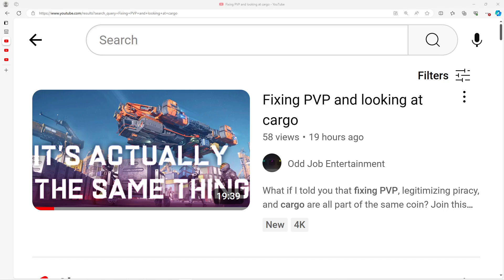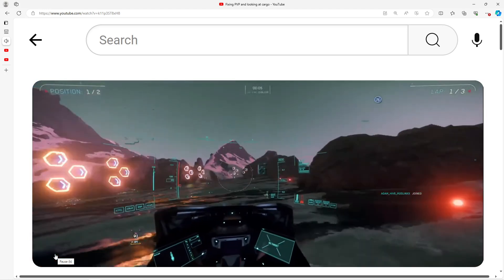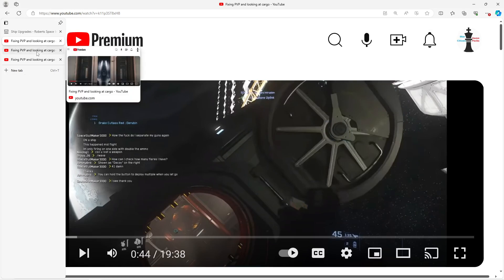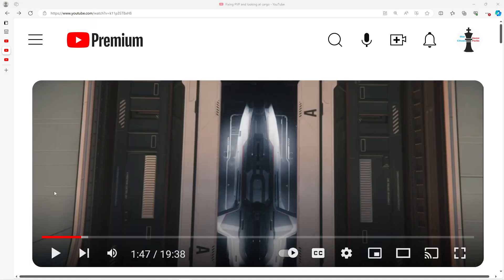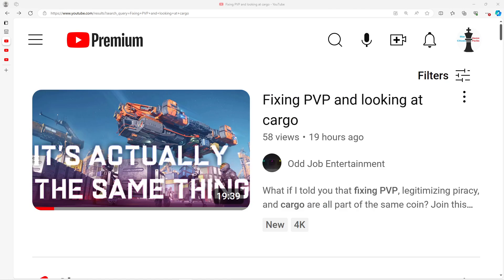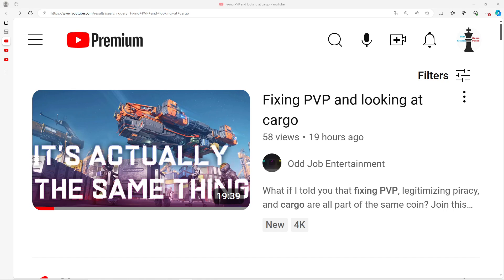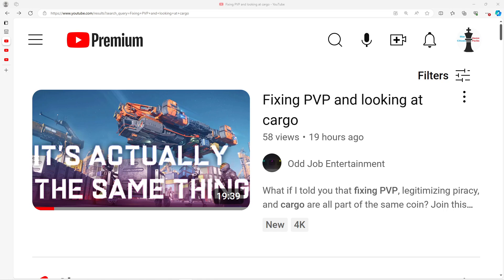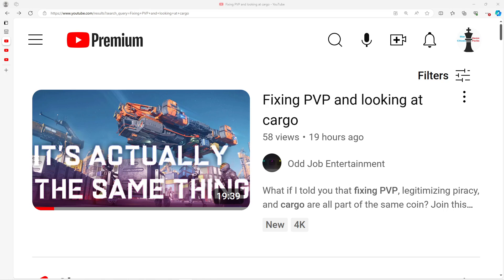Is Promoting More PvP in Star Citizen Needed?